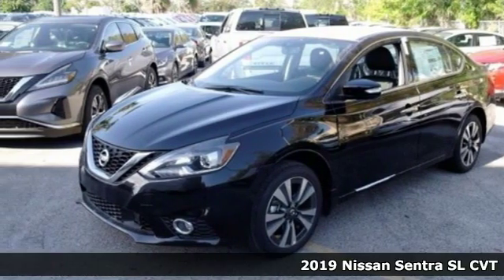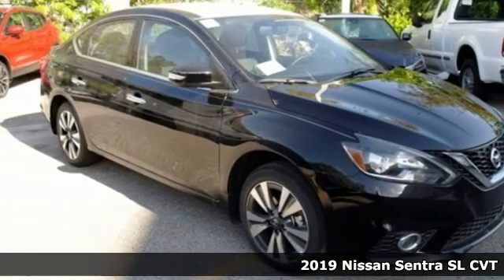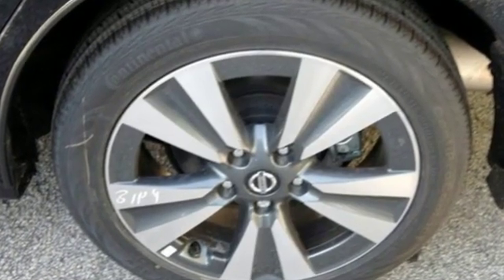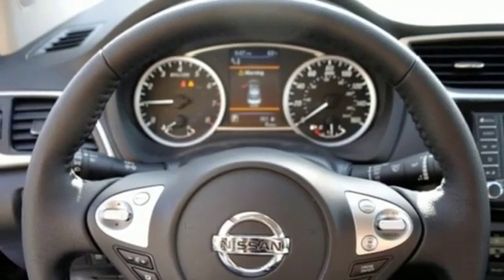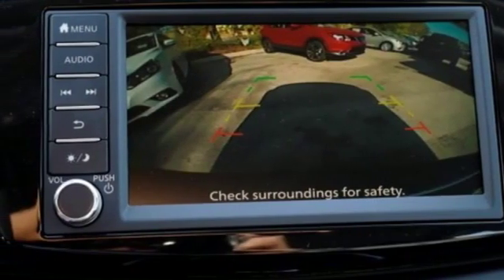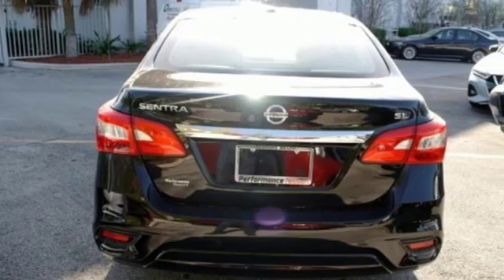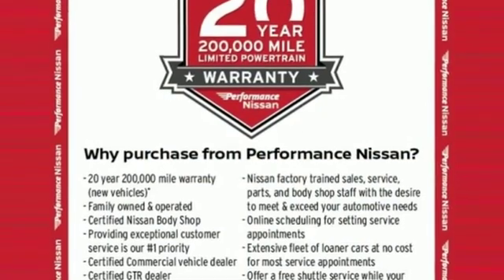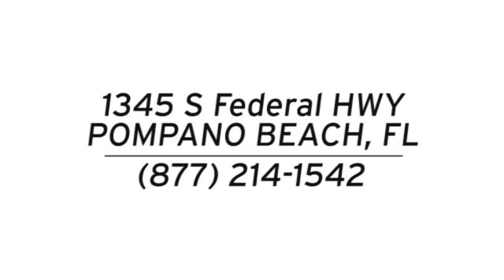New 2019 Nissan Sentra Pompano Beach FL Fort Lauderdale, FL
Year: 2019
Make: Nissan
Model: Sentra
Trim: SL
Engine: 1.8L 4-Cylinder
Transmission: CVT
Color: Black
Interior: Charcoal
Stock #: KY240315
VIN: 3N1AB7AP8KY240315
Super Black 2019 Nissan Sentra SL FWD CVT with Xtronic 1.8L 4-Cylinder DOHC 16V CVT with Xtronic, charcoal Leather.brbrRecent Arrival! 29/37 City/Highway MPG

Address:
1345 S Federal Hwy.